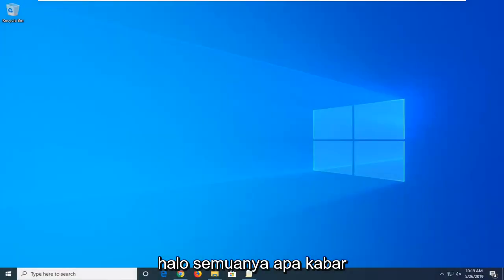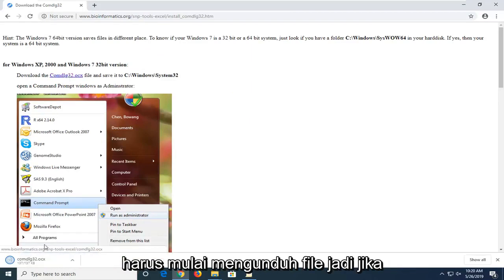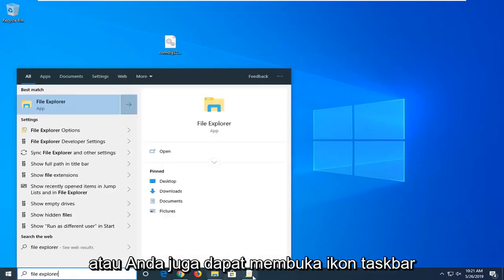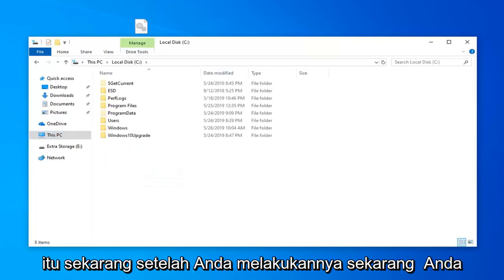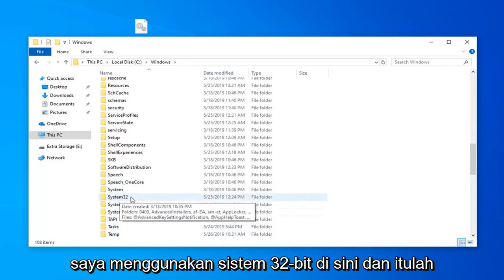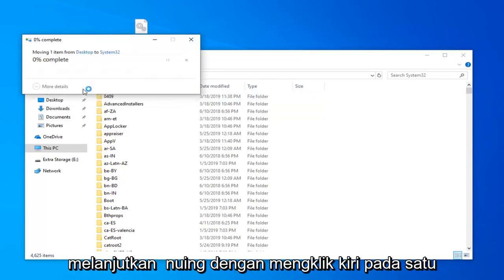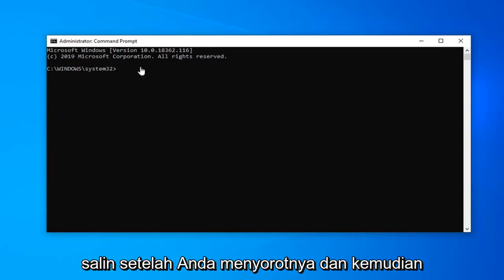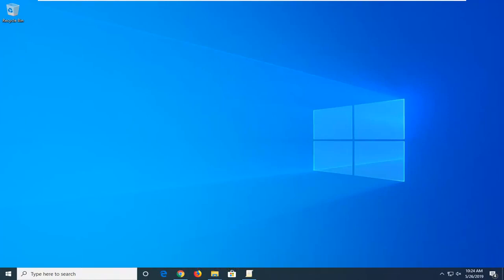Perbaiki COMDLG32.OCX Hilang di Windows 10/11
Cara Memperbaiki COMDLG32.ocx Kesalahan Hilang atau Tidak Valid Windows 10/8.1/8/7 [Tutorial]

Pustaka runtime comdlg32.ocx yang kedaluwarsa atau hilang menyebabkan kesalahan ini. Berikut adalah salinan comdlg32.ocx (~60 Kb Zip). Unduh file ke Desktop dan ekstrak comdlg32.ocx ke folder Windows\System32 atau SYSWOW64 Anda.